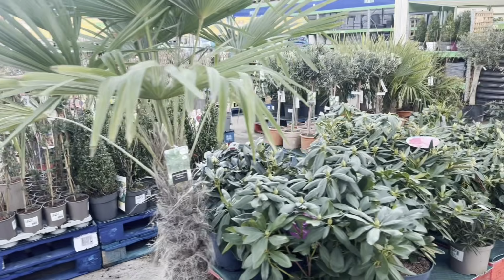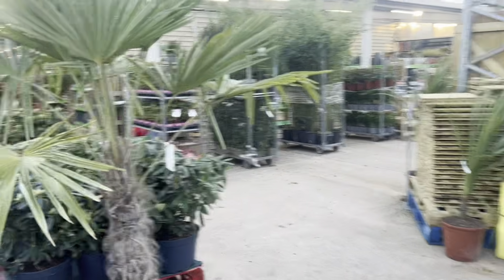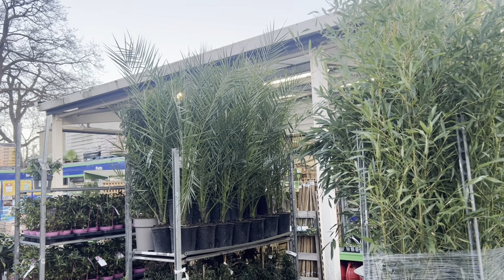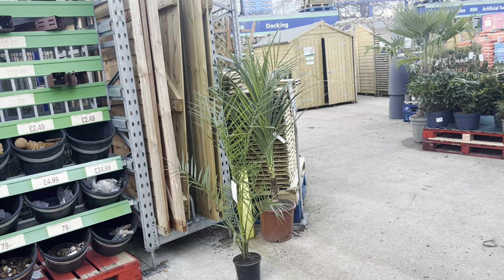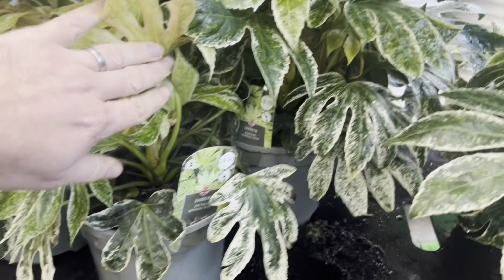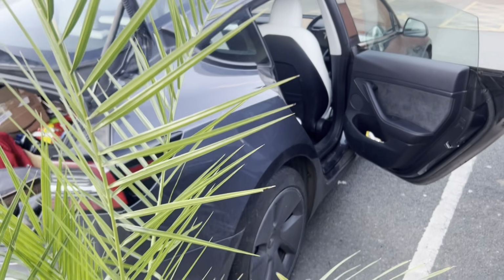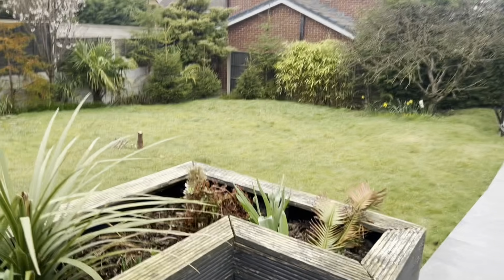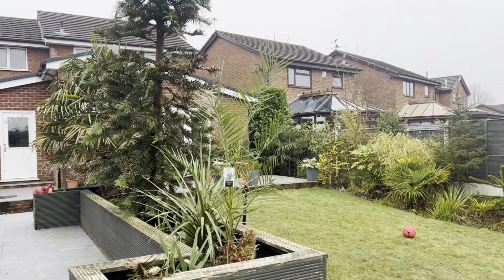More New Palms at B&M Bargains!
Been at B&M Bargains in Oswestry again! They’ve had a fresh delivery of new palms including Phoenix canariences CIDP, more Fatsia japonica spiders web, cordylines and olive trees